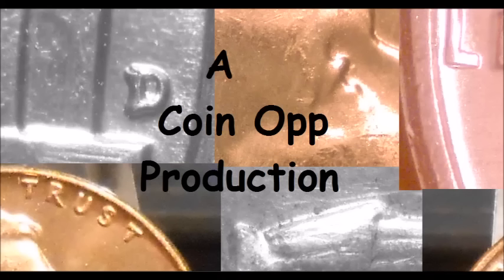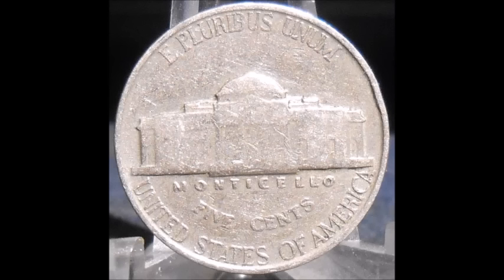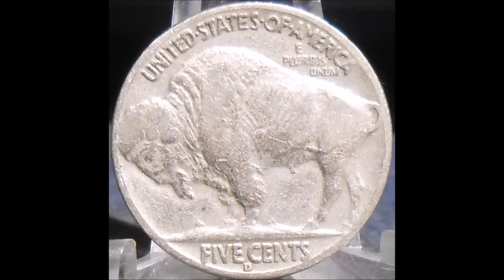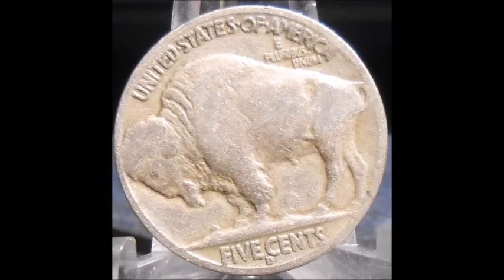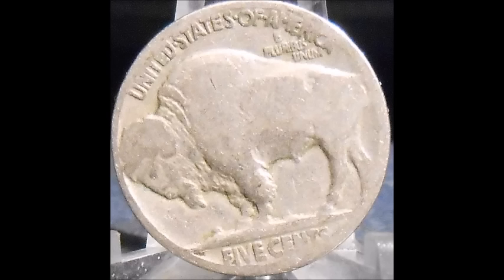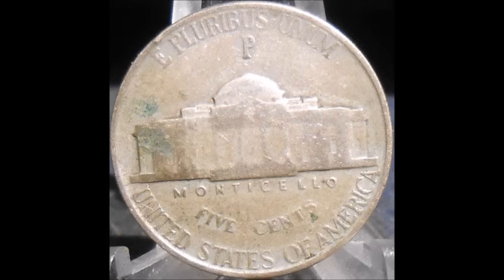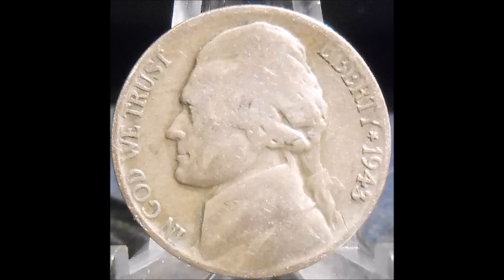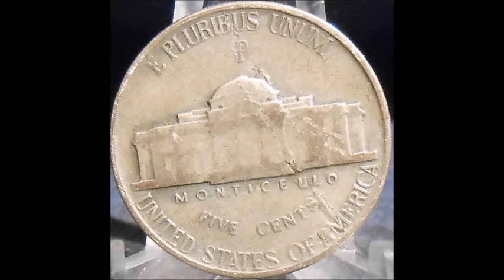Buffalo nickel and Jefferson nickel finds Robert Lawsons coin searching finds